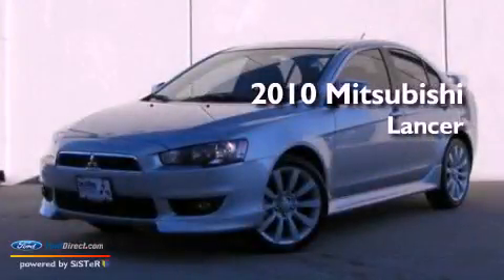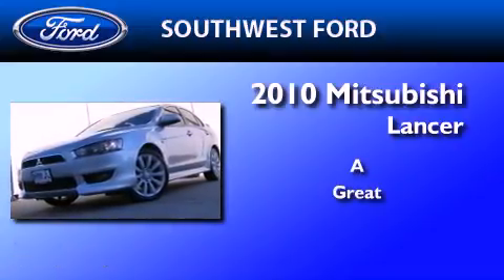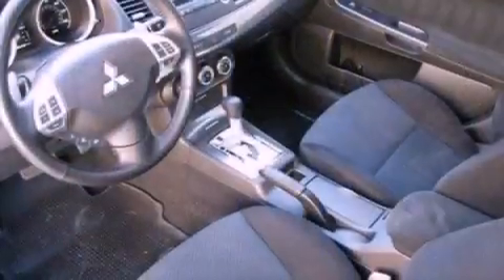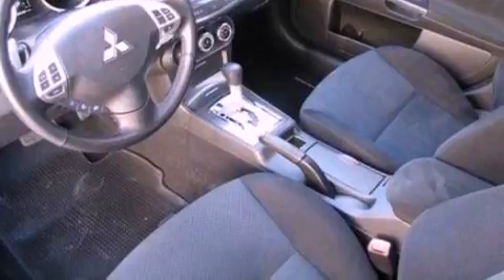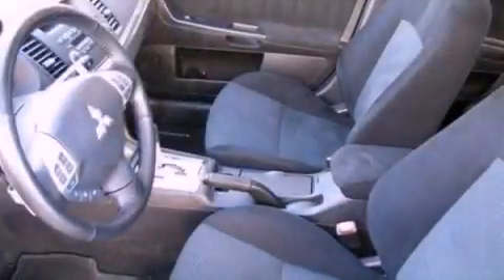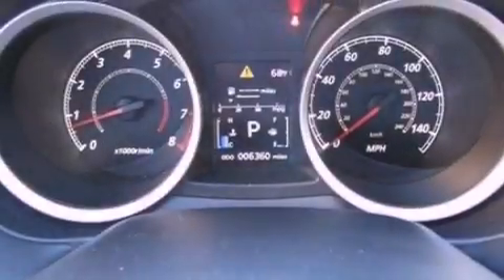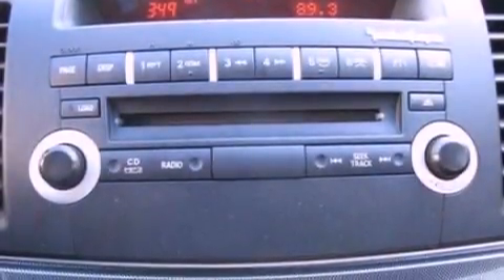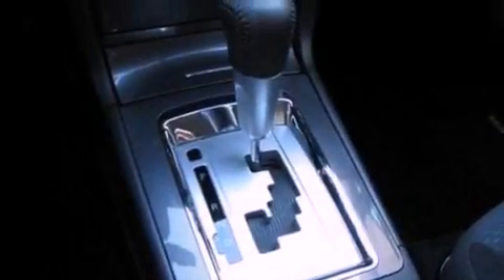2010 MITSUBISHI LANCER Abilene TX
Year : 2010

 Make : MITSUBISHI

 Model : LANCER

 Miles : 6,018

 SouthWest Ford

 800-NEW-FORD

 3000 Ft Worth Hwy

 2010 MITSUBISHI LANCER Weatherford  TX